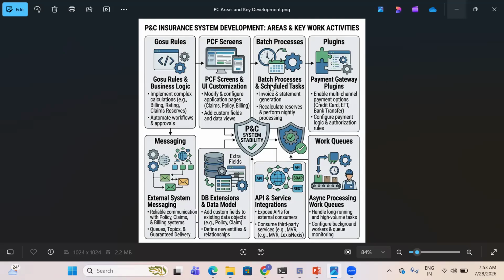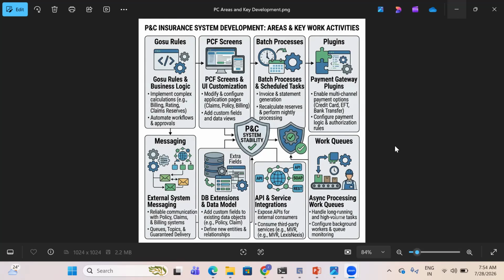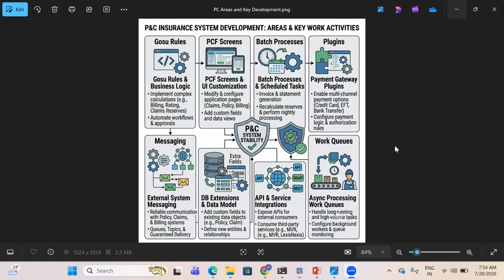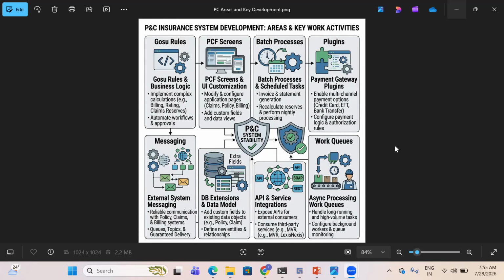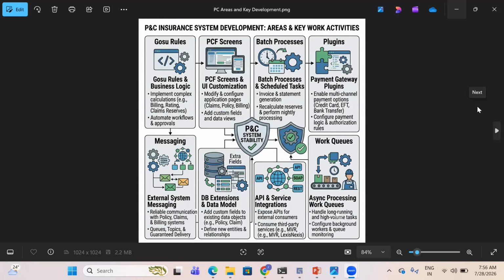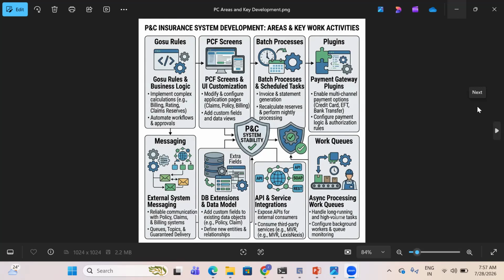Guidewire system Development Key areas and activities